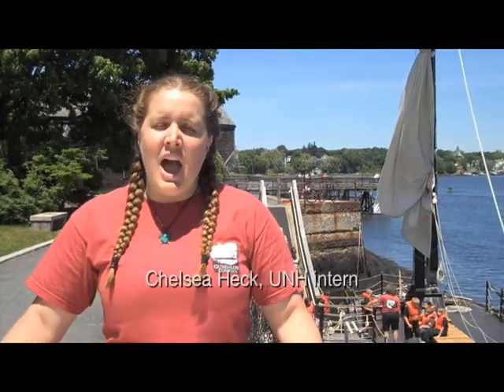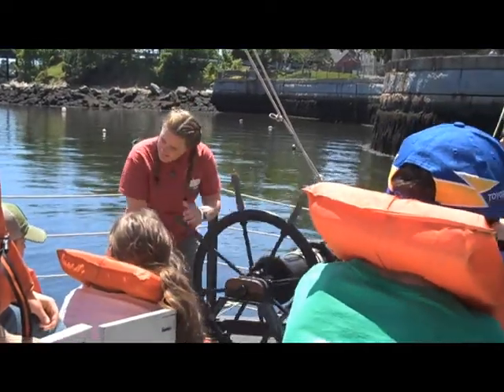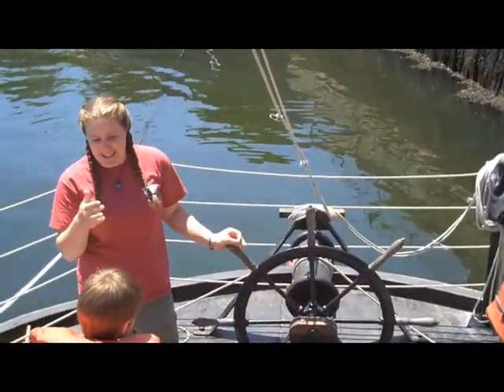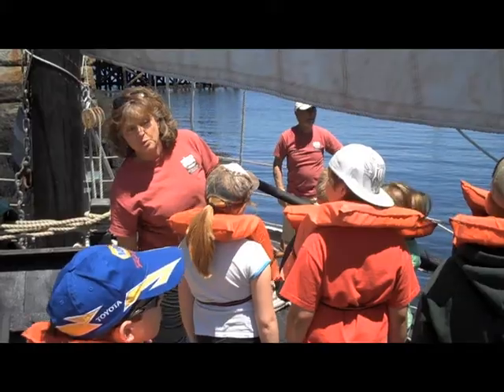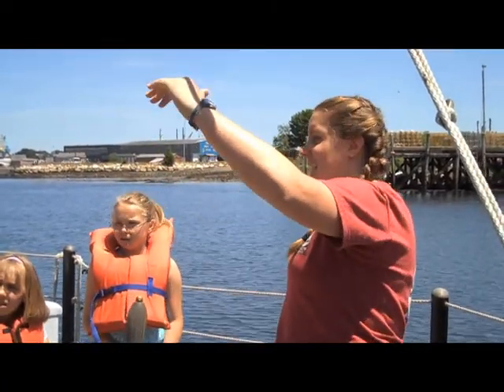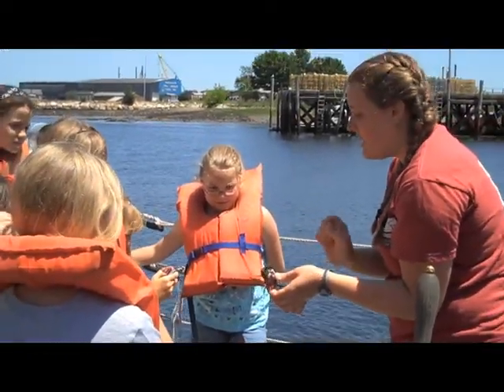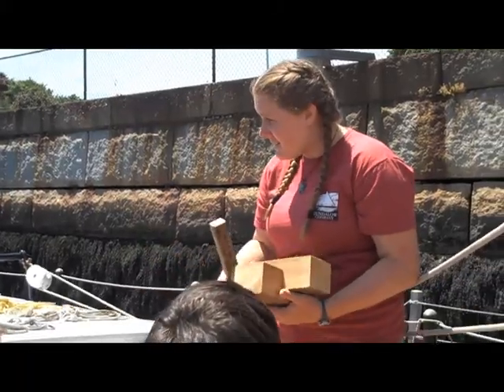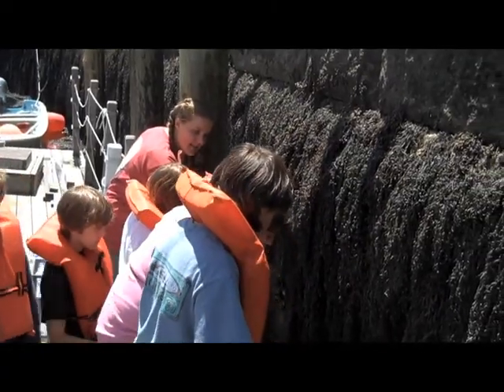Gundalow Students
Students from New Hampshire schools tour the gundalow Capt. Edward H. Adams, a replica of an eighteenth-century Piscataqua River cargo vessel. With UNH Intern Chelsea Heck, Volunteer Alain Jousse and Education Director Barbara Maurer. At the Prescott Park dock in Portsmouth, NH.